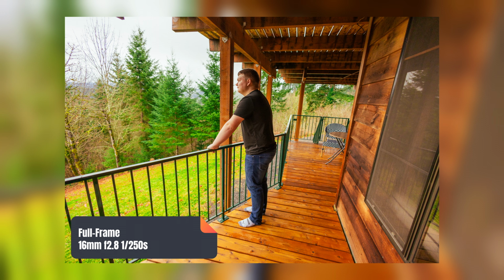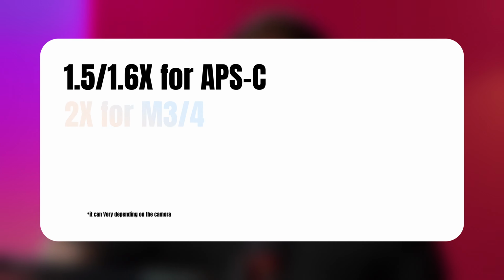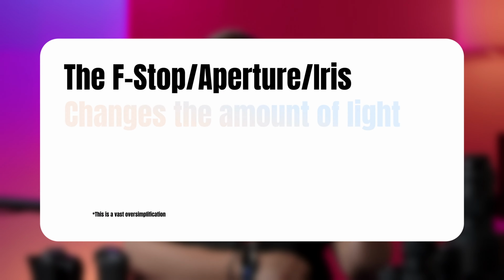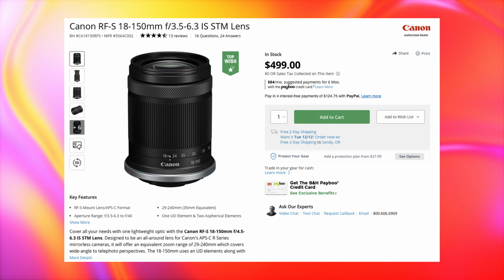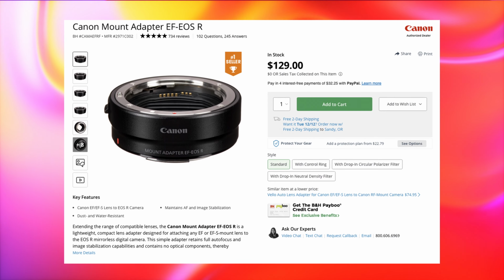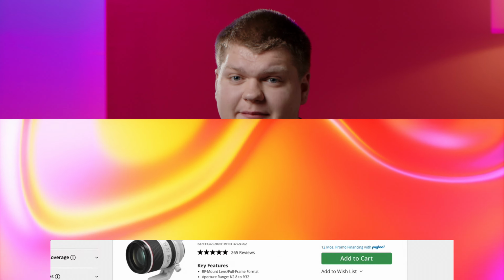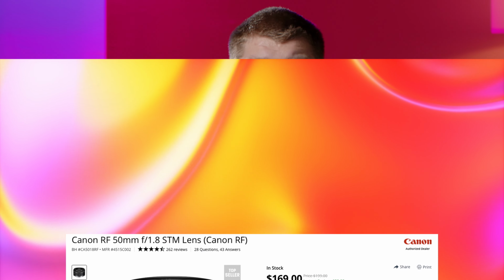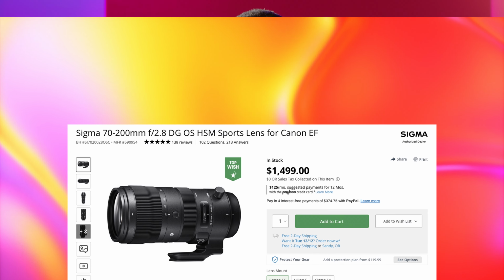Everything you need to know about Lenses!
Lenses I use:

Canon EF-RF Adapter

Sigma 18-35

Sigma 70-200

Sigma 150-600 Sport

Canon RF:

1 Vlog/ Landscape

24mm f1.8

2 Portrait:

50mm f1.8

50mm f1.2

28-70mm f2

24-70 f2.8

85mm f2

70-200 f2.8

70-200 f4

3 Sport:

100-500 f4.5-7.1

400mm f2.8

600mm f4

Sony:

1 Vlog/ Landscape

16-35mm f2.8

2 Portrait:

50mm f1.8

50mm f1.2

28-70mm f2.8

70-200 f2.8

3 Sport:

100-400 f4.5-5.6

400mm f2.8

600m f4